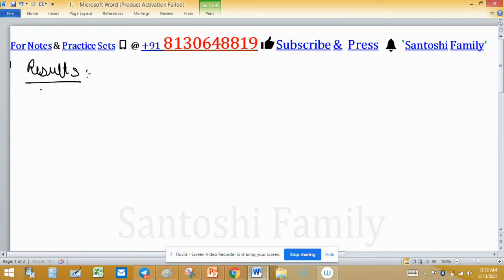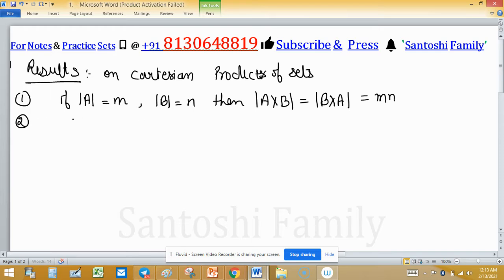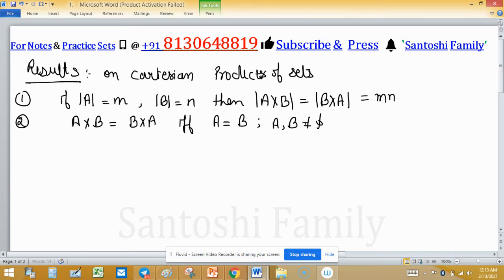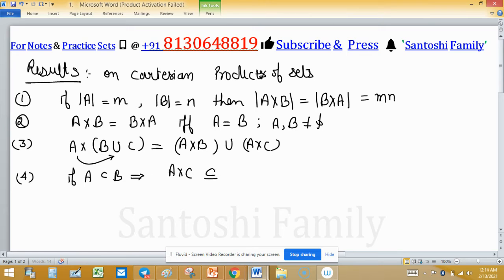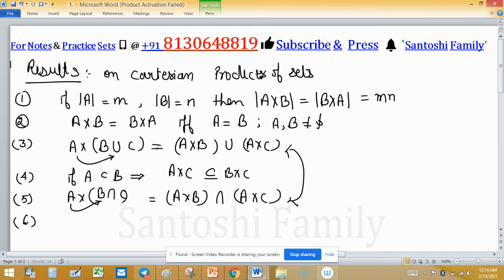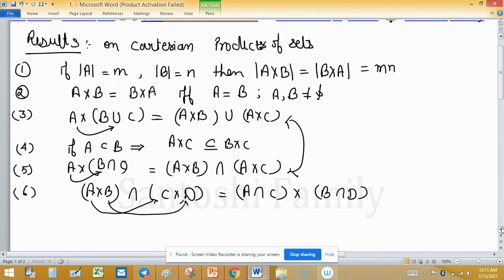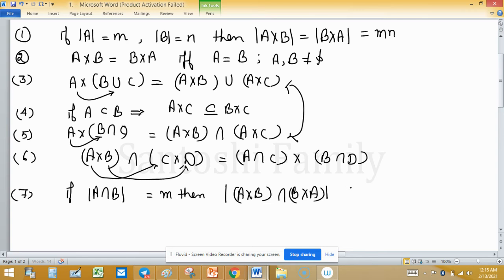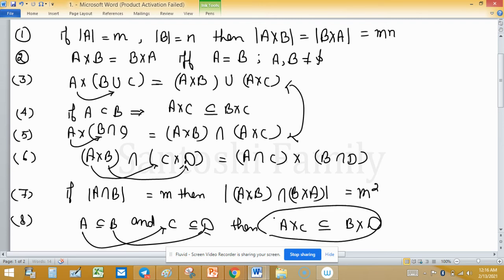Results on Cartesian Product of Sets Topology of Real Line Set Theory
Concept Used:
Results on Cartesian product of Sets:
1.           If |A|=m, |B|=n then |A×B|=|B×A|=mn
2.           A×B=B×A iff A=B;A,B≠ϕ
3.           If A⊆B⇒A×C⊆B×C
4.           A×(B∪C)=(A×B)∪(A×C)
5.           A×(B∩C)=(A×B)∩(A×C)
6.           (A×B)∩(C×D)=(A∩C)×(B∩D)
7.           If |A∩B|=m then |(A×B)∩(B×A)|=m^2
8.           A⊆B and C⊆D then A×C⊆B×D